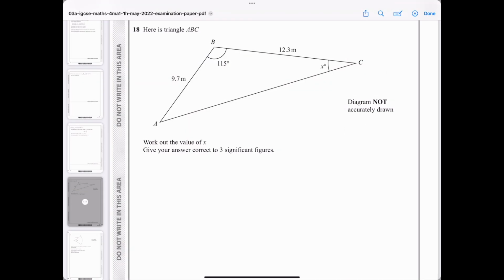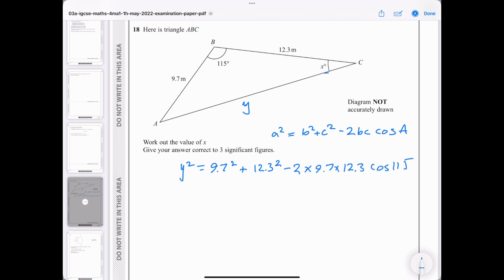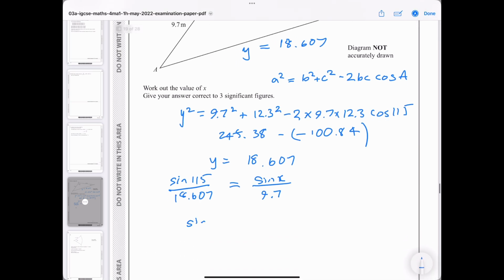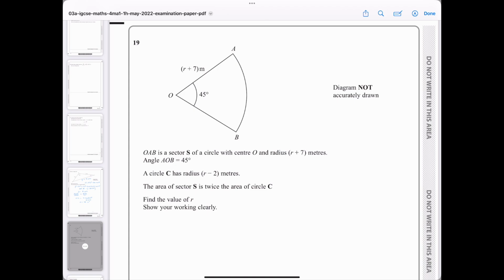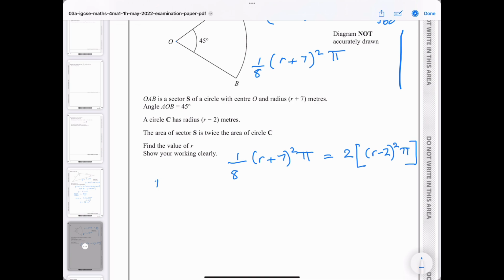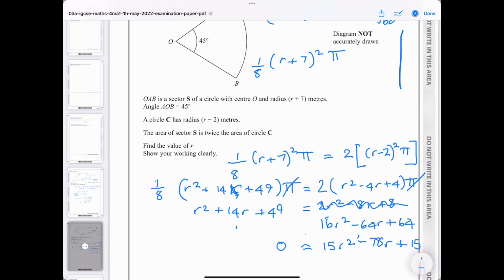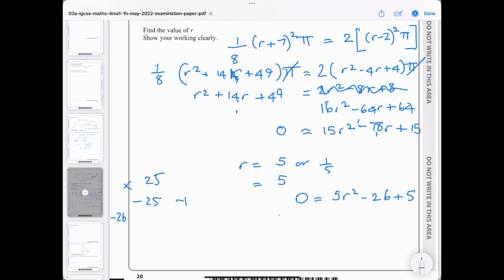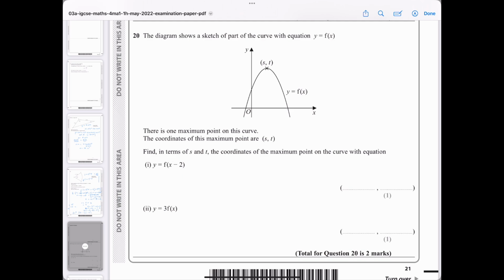How to use the cos rule IGCSE Paper1 May 2022 Q18,19